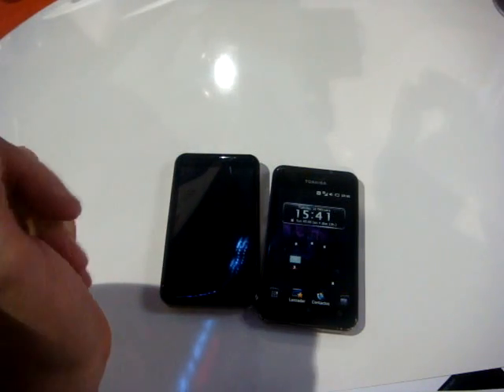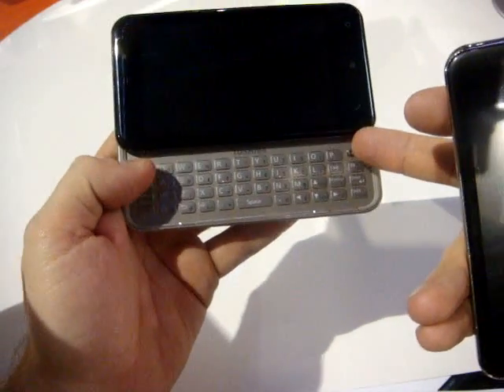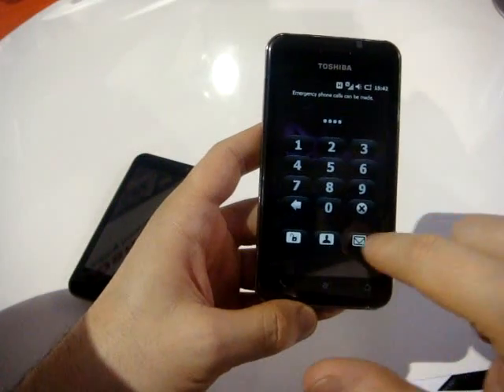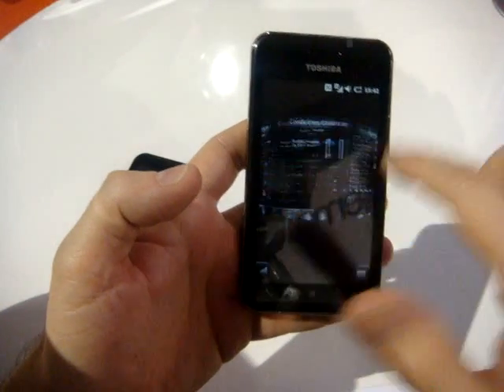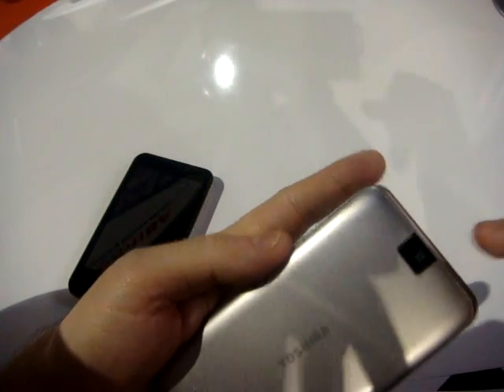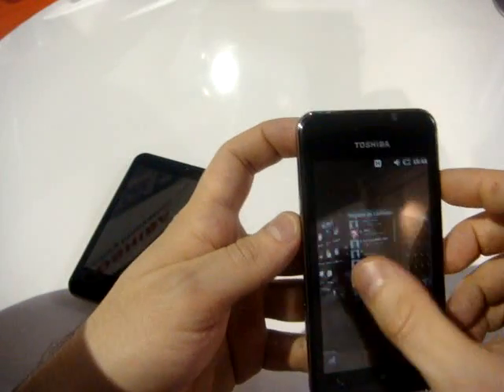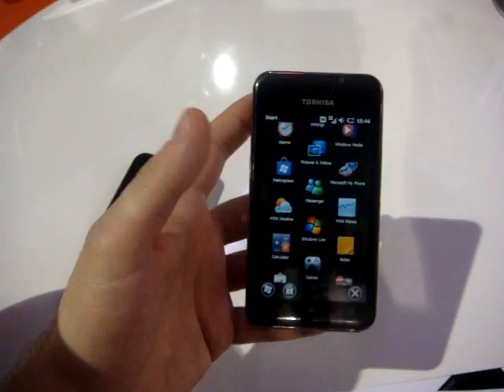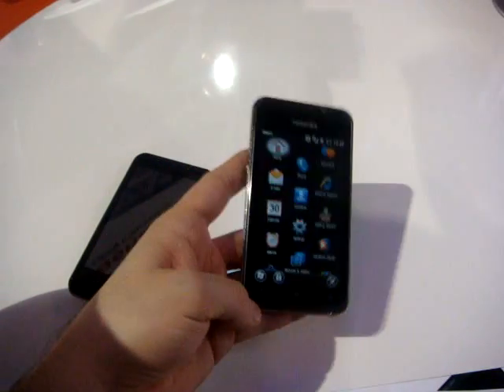Toshiba TG02 & K01 WMC 2010 Cellulare-Magazine.it Eng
Windows Mobile 6.5.3 in few mm for Toshiba